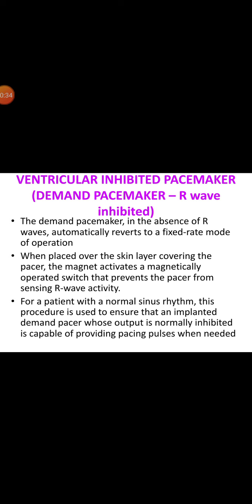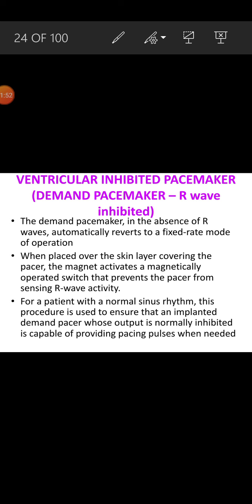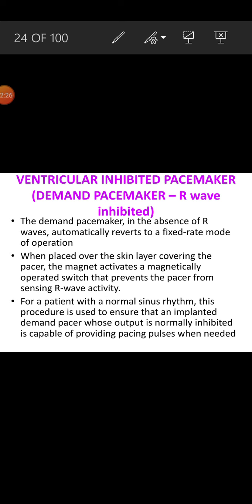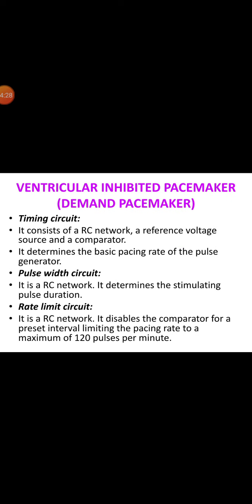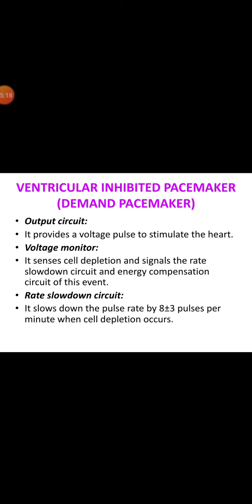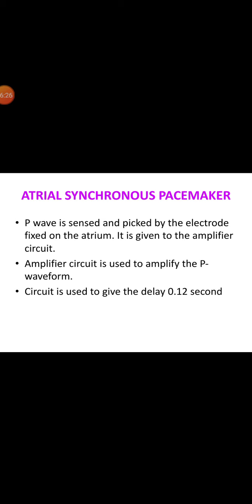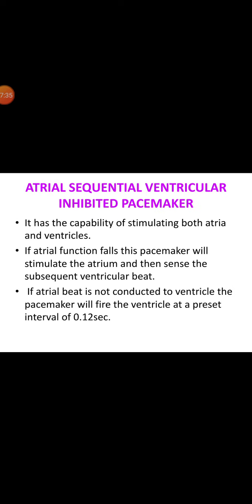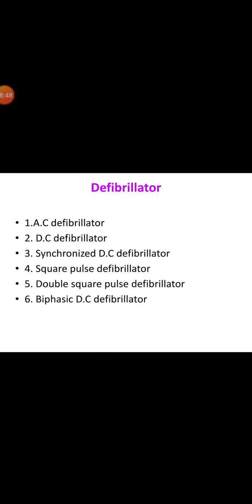MAMSE ECE ME UNIT3 PART2